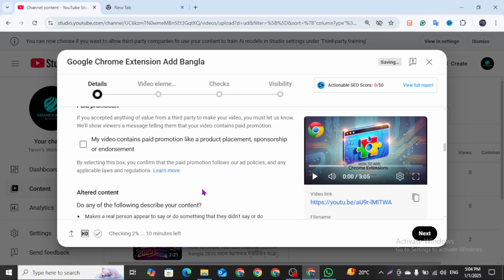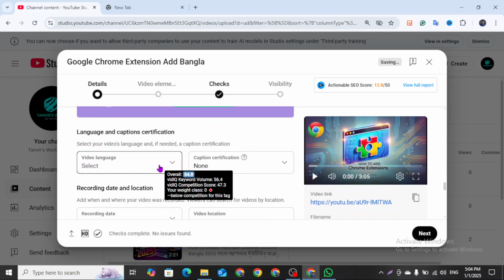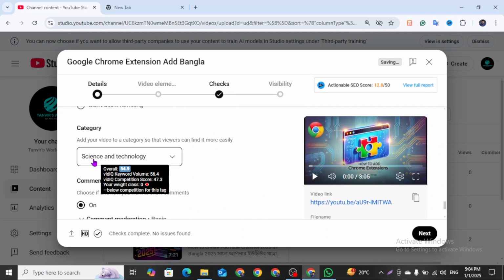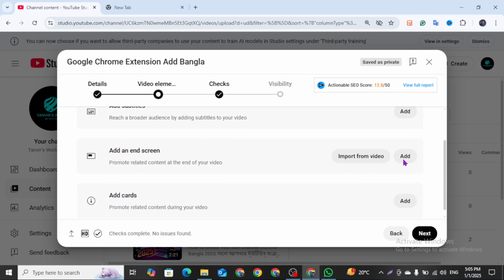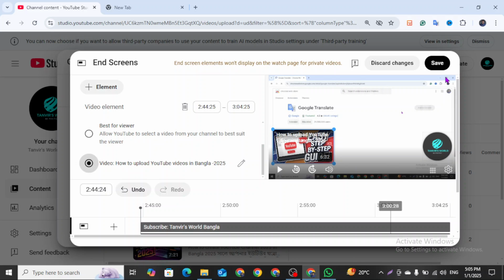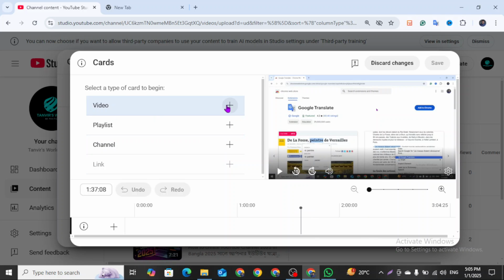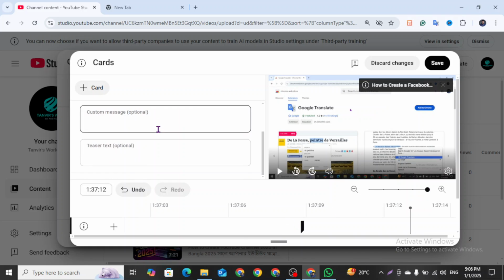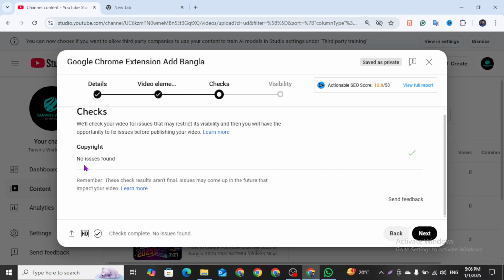How to Upload Videos on YouTube in 2025 (Beginner-Friendly!)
Ready to share your creativity with the world? This beginner-friendly guide shows you how to upload a YouTube video step by step in 2025. Whether you're using a PC or mobile, this tutorial covers everything from optimizing video settings to adding tags and thumbnails. Let’s get your content live today!